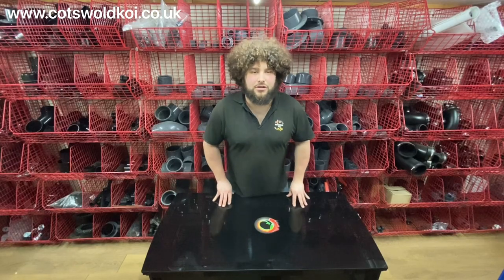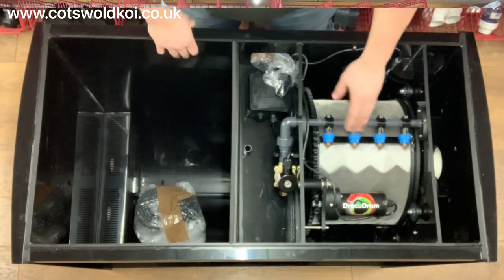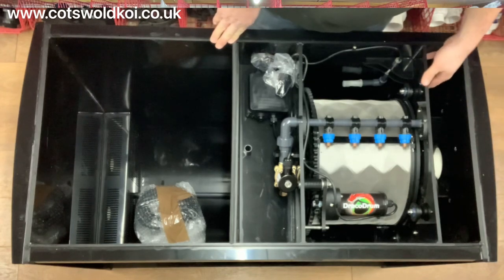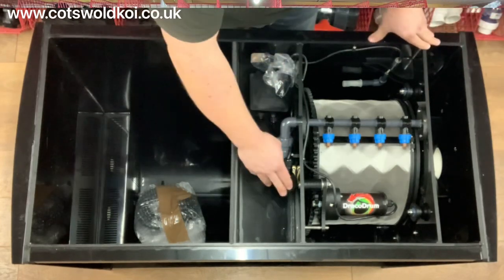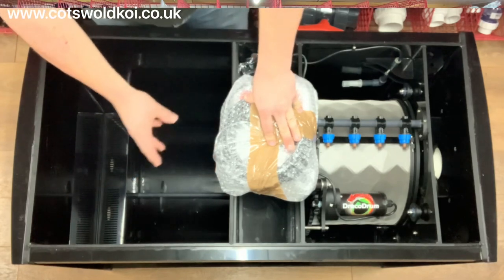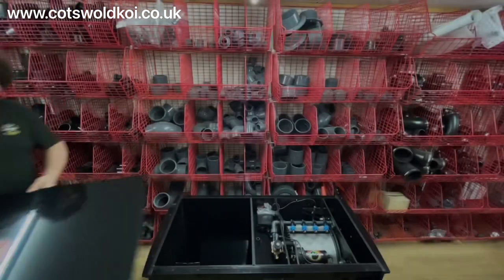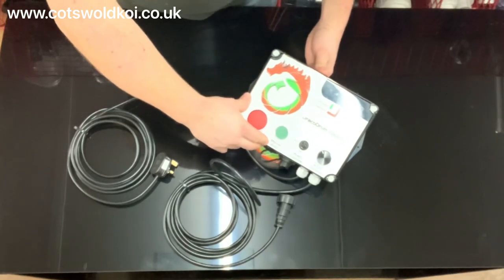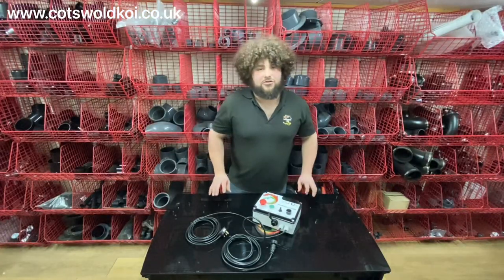Draco Drum Medius Combi unit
So here it is Draco’s New Bigger Medius Combi unit, with 58 micron screen as standard, 16 drum upfront, with capacity for 150 litres of media in the biological section.
• 12mm end plates and single piece curved body with integrated powder coated steel frame using slot and weld construction for maximum robustness
• Drum capable of 16000 litres an hour on standard 58 micron screen or 23000 litres an hour if using 77 micron screen (in gravity fed mode) 25% less for pump fed.
• Massive 150 litres of media for size of footprint
• Integral equipment tray with access ports on both sides of the unit
• Gravity and pump fed
• Digital drive motor with variable speed
• Auto wash sensing in parallel with forced 45 or 99 minute wash
• Full length downward flow, curved base bio section for optimum media performance and cleanliness – removes dead areas where bacteria can breed
• Corner transfer ports in the drum chamber to eliminate waste build up
• Continuing with our tradition of the concept we first introduced into the industry – completely modular parts design and 12v native power
• Designed and made entirely in the UK
• Dimensions – 1180(L) x 865(H) x 608(W)
The remotely sited controller has start / emergency stop buttons and a knob allowing you to change the length of wash. LED indicator shows the length of time between washes in minutes. It also has 2 leads – one to plug in to the mains supply (110v and 230v, auto selectable) and one to plug in to the drum. Status of the unit is via 4 colour coded LEDs. We didn’t think we could make it any simpler than that.

Low voltage, sealed water valves and drive units utilising an extremely low geared direct drive system mean that only 12 volts is anywhere near your pond water.

The Draco Drum Medius Combi unit was designed to run without a noisy and power hungry wash pump in most circumstances (they are available if required) . On standby the unit can use less than 1.2 watts and in full wash mode, use 35 watts. It is entirely possible to run it off a car battery for prolonged periods of time.